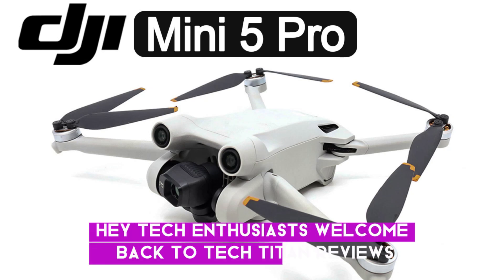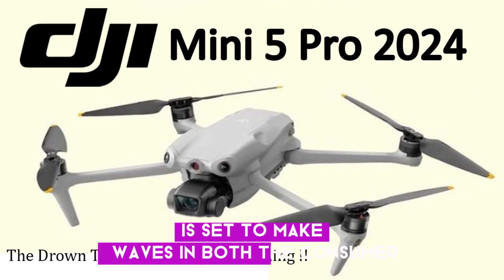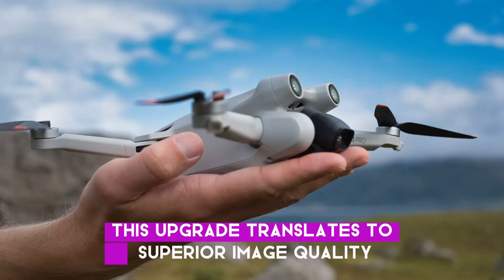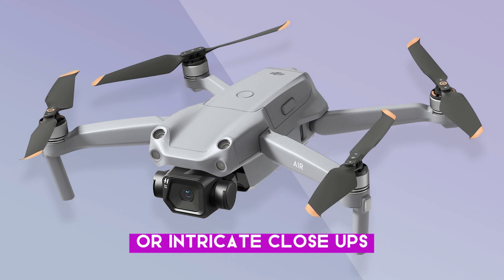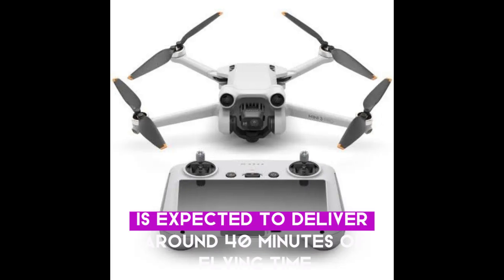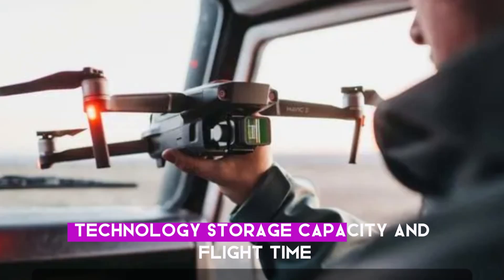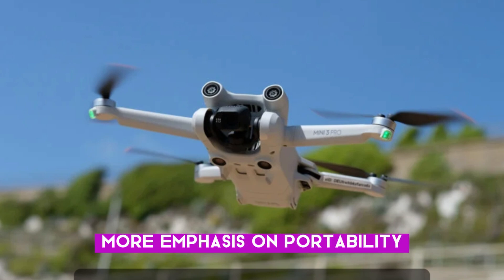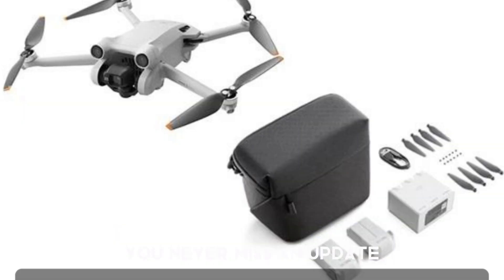DJI Mini 5 Pro - Specs, Release Date, Price, and Much More in 2024 !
Hey tech enthusiasts! In this video, we dive deep into the DJI Mini 5 Pro, the next big thing in the world of compact drones. Whether you're a professional filmmaker or an aspiring content creator, this drone is packed with incredible features that you won't want to miss!

🔸 Release Date: Set for September 2024
🔸 Camera: 1-inch sensor for stunning image quality
🔸 Video Capabilities: 4K @ 60fps for smooth, professional-grade footage
🔸 Internal Storage: 8 GB built-in, reducing dependence on memory cards
🔸 Flight Time: A whopping 40 minutes per charge!
🔸 Price: Expected between $750-$800
🔸 Design: Lightweight and portable, perfect for travel and outdoor shooting
🔸 Market Impact: DJI continues to lead the drone industry with this game-changing model!

✨ Why the DJI Mini 5 Pro?
With significant upgrades over its predecessors, the Mini 5 Pro offers professional performance in a compact form, making it ideal for anyone looking to capture breathtaking aerial footage. Whether you're a hobbyist or a pro, this drone delivers incredible value at an attractive price point.

Don't forget to watch the entire video to get the full scoop on what makes the DJI Mini 5 Pro so special! 📸